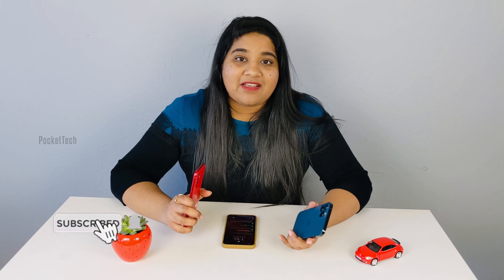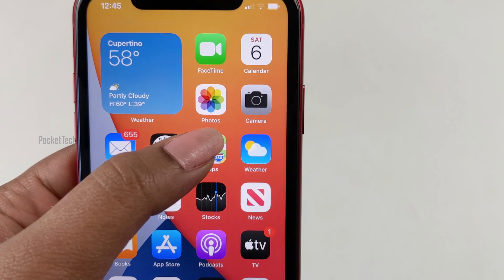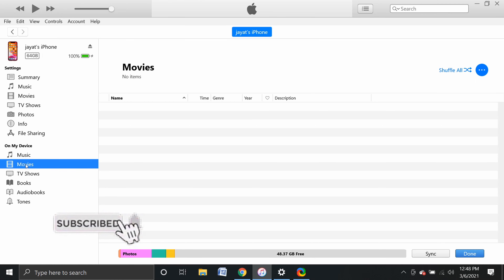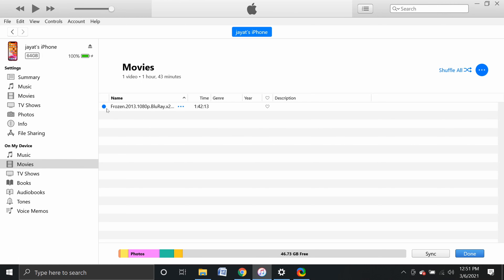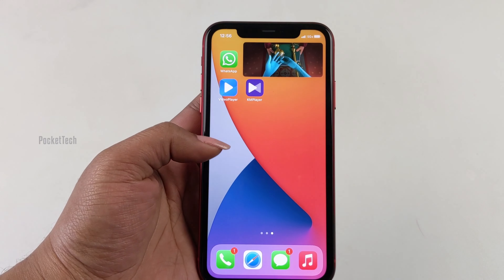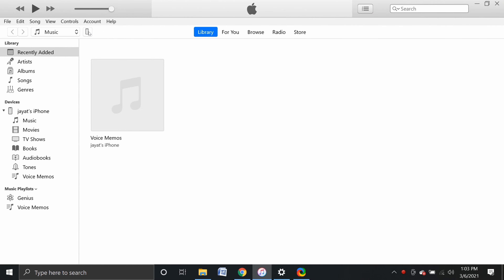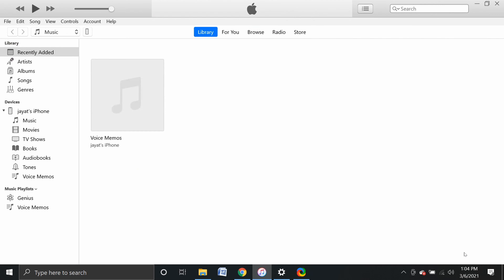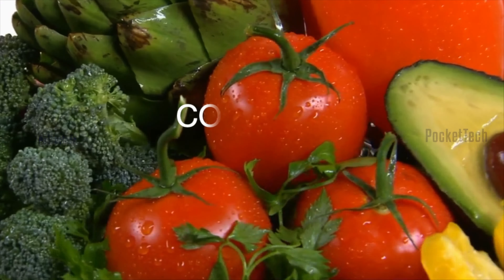How to Transfer Videos From PC to iPhone in Telugu By PJ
Hi, Viewers this video is all about how to transfer Videos manually to your iPhone using iTunes. & also how to transfer Videos to 3rd party apps like (VLC, KM PLAYER) are Mentioned in this Video. if you want to know what is apple ecosystem watch it